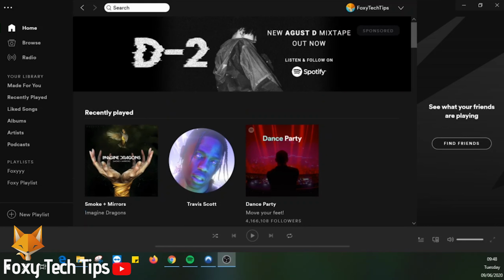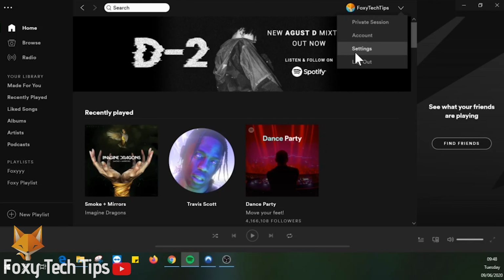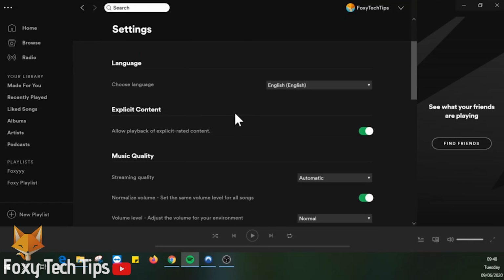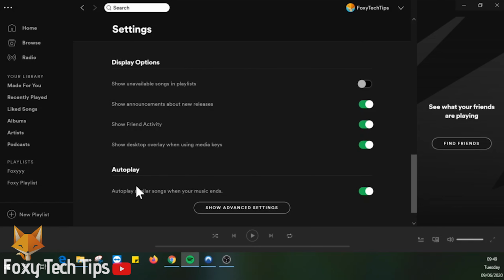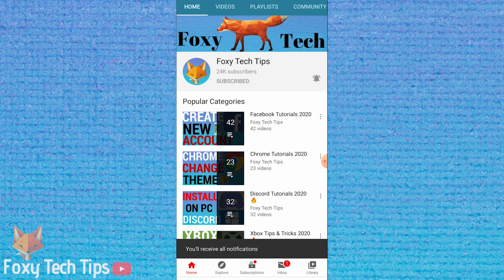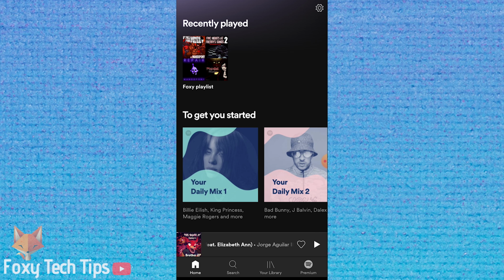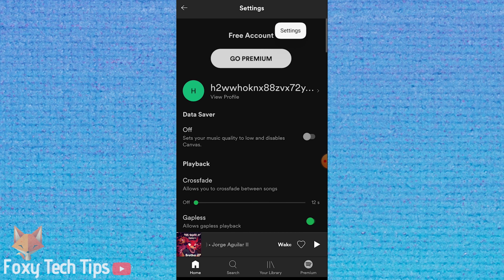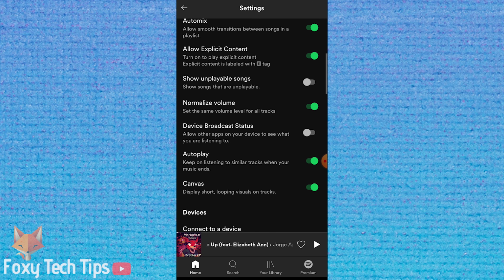How To Stop Spotify Playing Suggested Songs - Autoplaying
Easy to follow tutorial on stopping Spotify from automatically playing suggest songs when it runs out of your music! Learn how to stop Spotify from playing suggested songs automatically now!

Steps:

On PC:

- launch Spotify and make sure you are logged into your account.

- Where it says your name at the top right of the screen, tap the arrow button and then select ‘settings’.

- Scroll down nearly all the way, until you see the ‘autoplay’ section.

- Disable the option called ‘autoplay similar songs when your music ends’.

- This will stop Spotify from auto-playing random music.

On Mobile:

- launch the spotify app and log into your account.

- From the homepage of spotify, tap the settings button at the top right of the screen.

- Scroll down quite a long way until you see the Autoplay option and make sure you disable it.